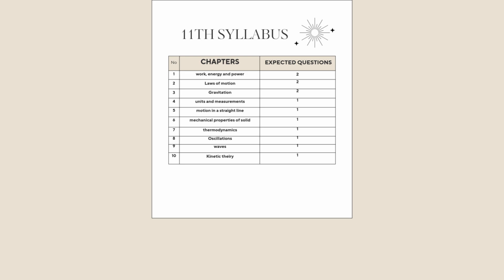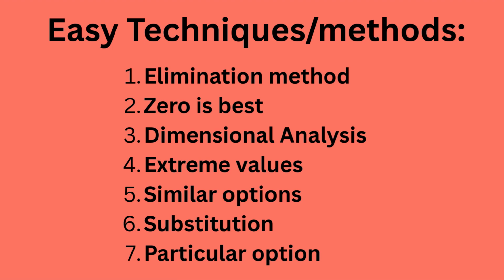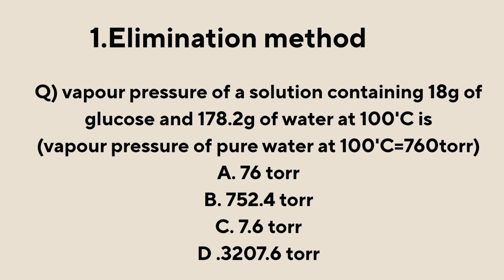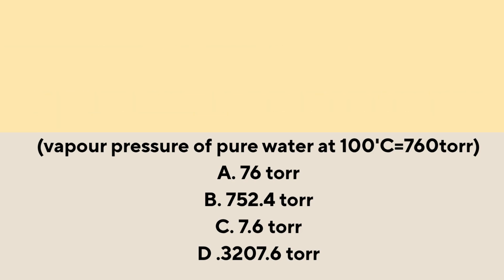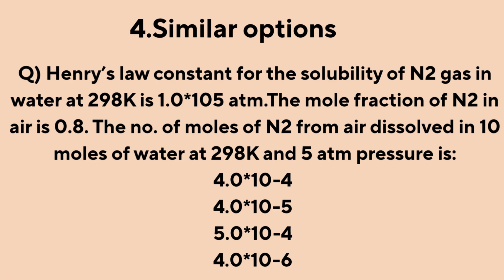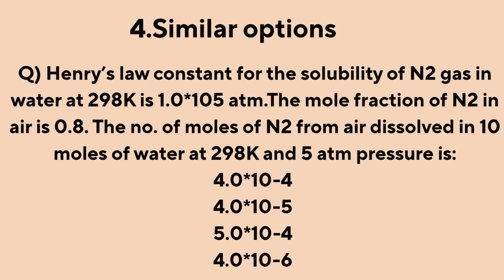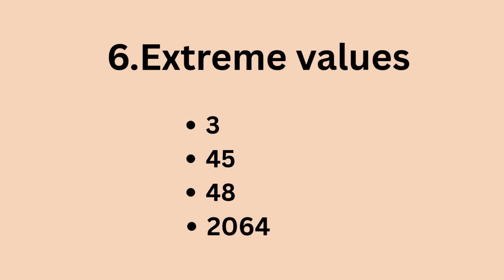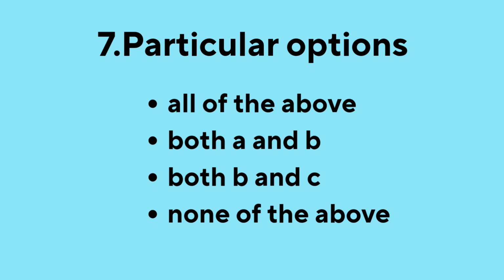Easy Techniques for KCET 2026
Hello KCET aspirants!
In this video I have explained some easy techniques to crack KCET exam.
watch this video completely and make use of it